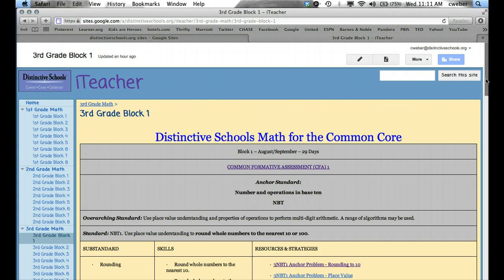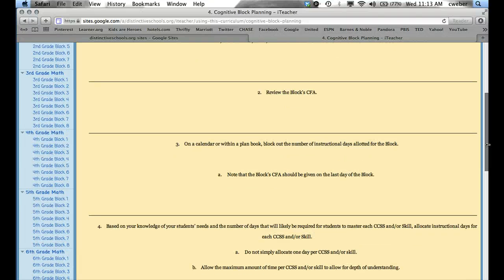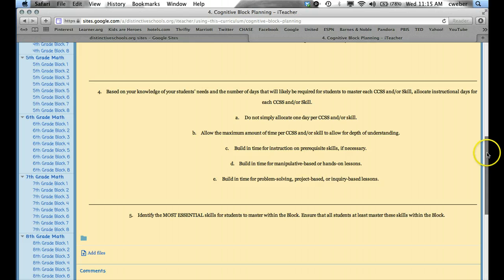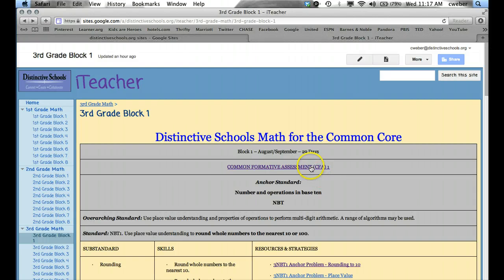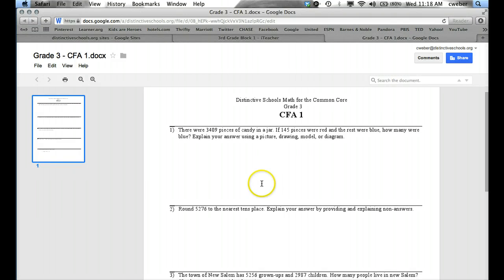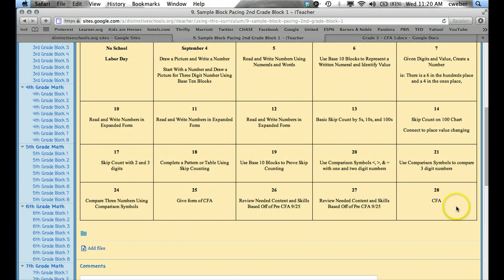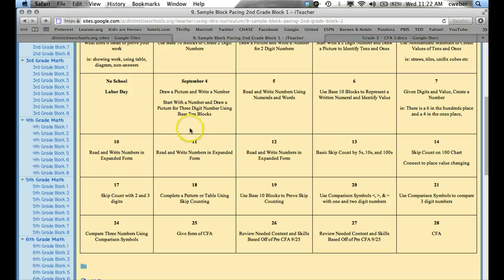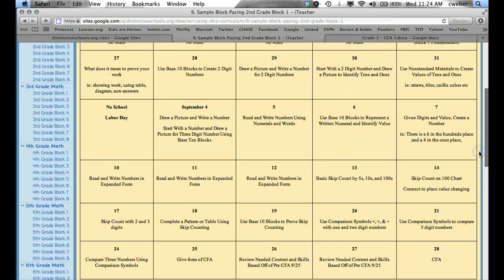Block Planning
Planning for a Block